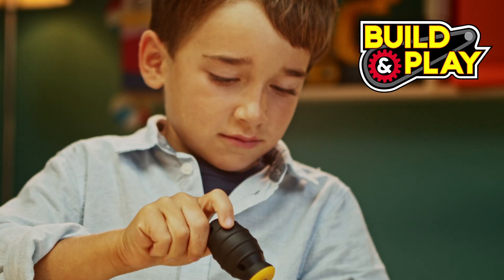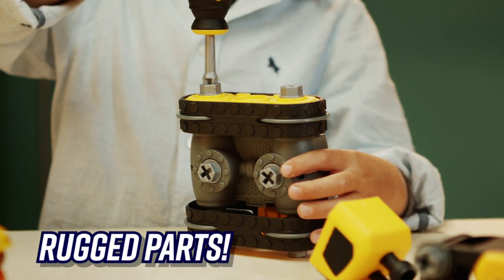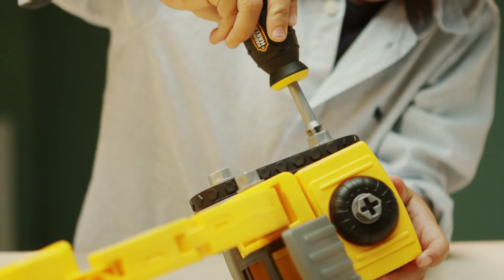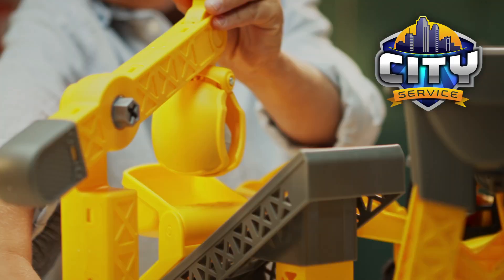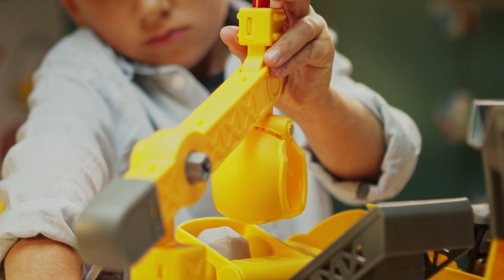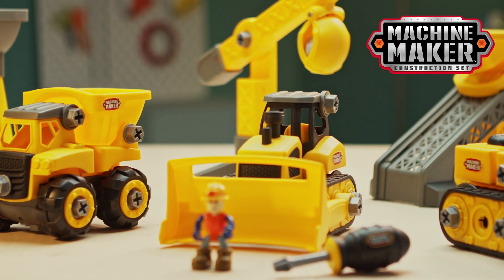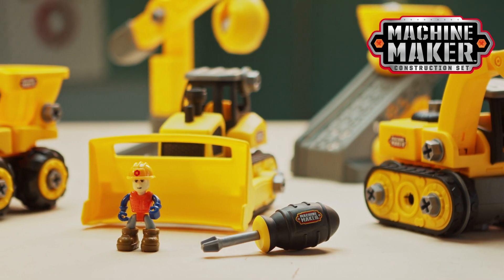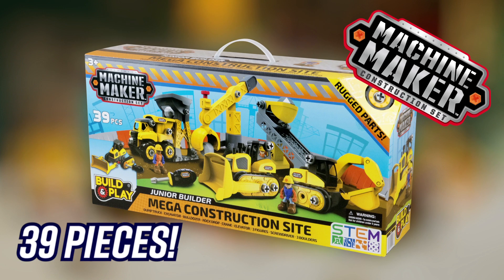Construction Site Vehicles | Machine Maker: JuniorBuilder Construction Site | Assemble Your Toy Car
Ready for your next BIG job with Junior Builder? 🚚🔥🔥🔥

Assemble your toy car with the screwdriver and get ready to play with the action figure of this INCREDIBLE mix and match construction set!😎
Explore our amazing range of construction site vehicles, collect them all and build your Dump Truck, Wheel Loader and Dozer. Then mix and match different parts to create your own AMAZING new machine.

We'll be bringing you Epic Racing Challenges in tons of different terrains 🌄 and Seriously Awesome Stunts that will blow your mind EVERY WEEK! 😲😲😲

Make sure you check out our insane selection of the most cutting edge radio-controlled cars and construction vehicles. 🚓🚑🚙🚗🏍️🚜🚛

Nikko Toys Ltd. has been taking radio-controlled toy vehicles to the edge for the past 60 years, delivering innovative high-quality toys that fuel children’s imagination, stimulate their creativity, and provide hours of fun.

All brands of Nikko Toys Ltd.: Nikko, Road Rippers, Machine Maker and Rhino Construction